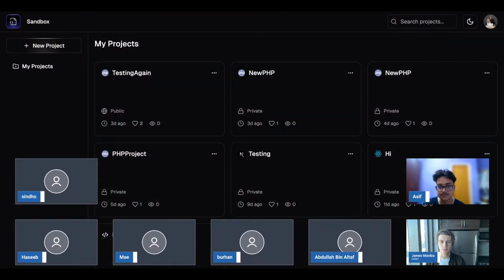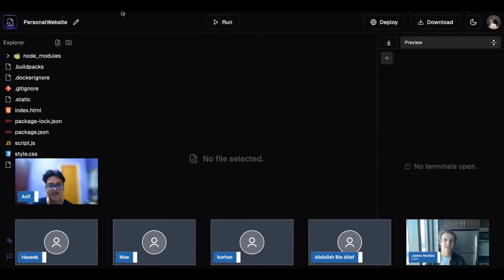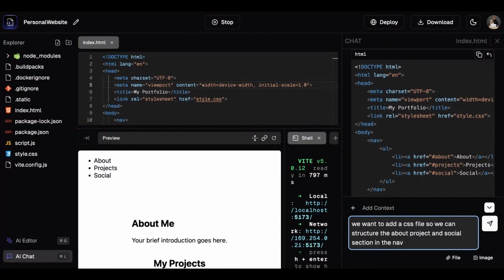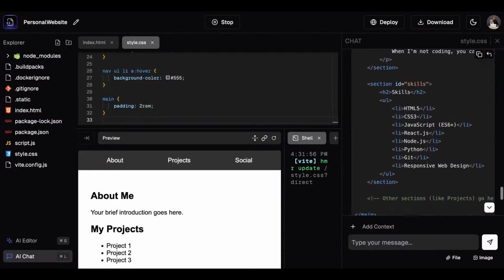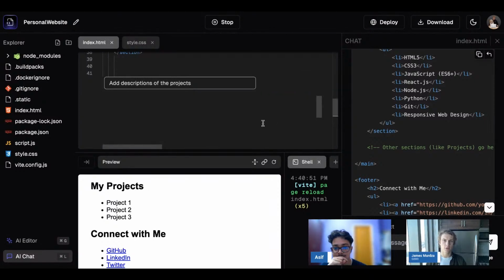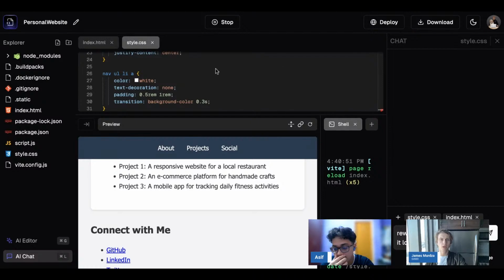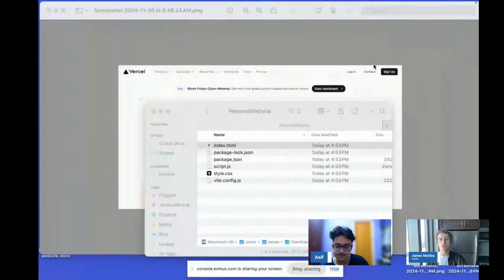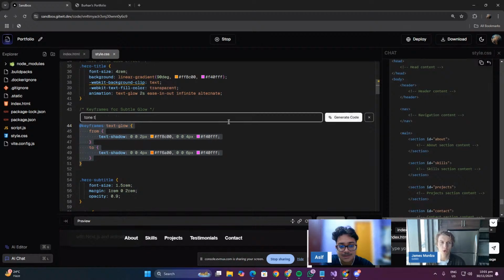Introduction to Web Development with AI and GitWit